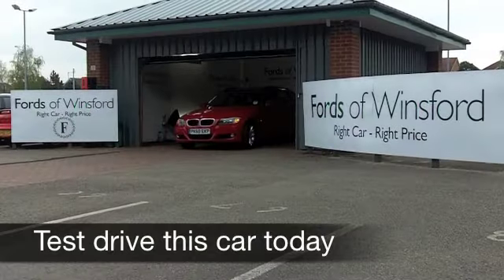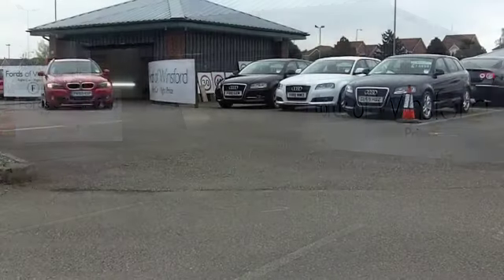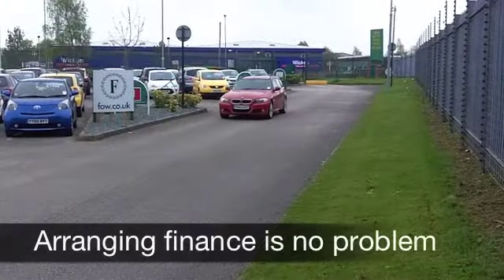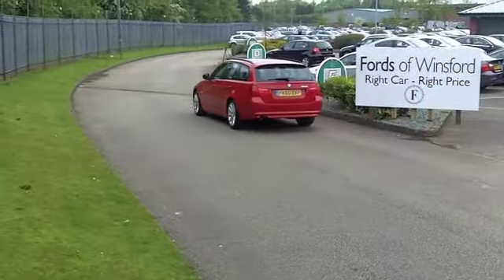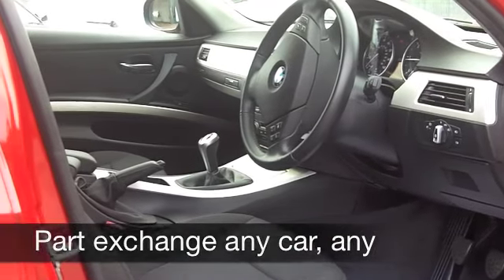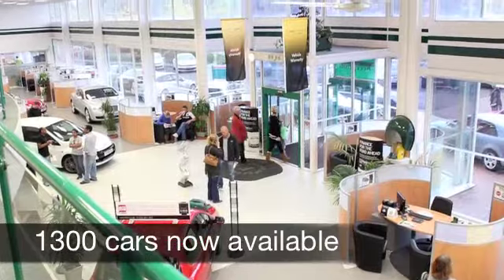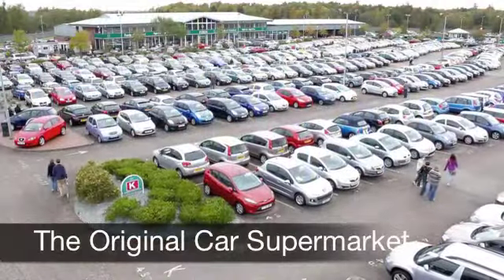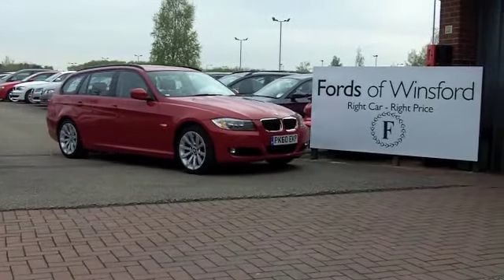USED BMW 3 SERIES DIESEL TOURING (2010) 318D SE 5DR - PK60EKP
BMW 3 SERIES DIESEL TOURING (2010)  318D SE 5DR

DETAILS:
First registered: 12/11/2010
Current mileage: 26,140
Registration: PK60EKP
Colour: RED

FEATURES:
all round electric windows, remote central locking, cloth interior, all round airbags, climate control, pas, abs, alloy wheels, solid paint, cd, traction control, parking control, load space cover present, hand book present, bluetooth